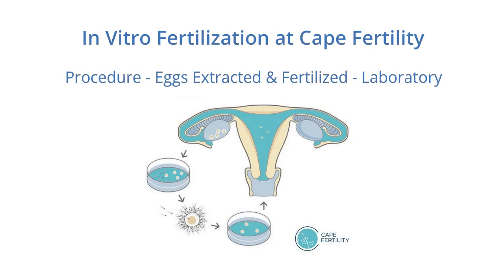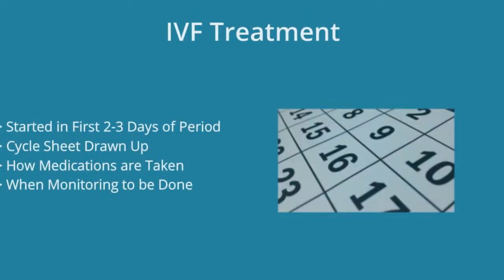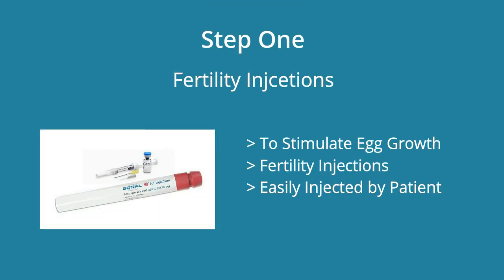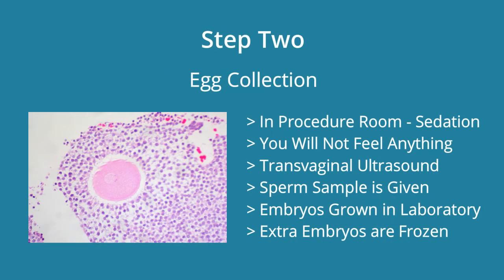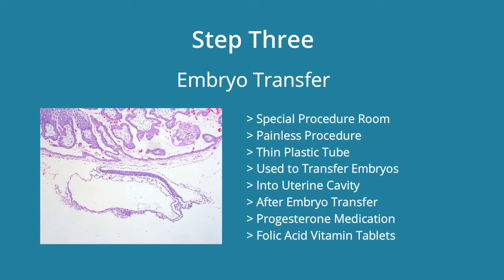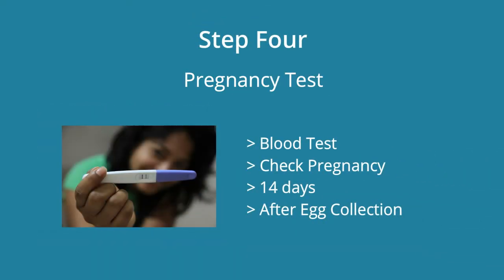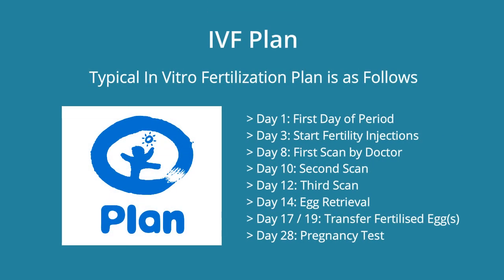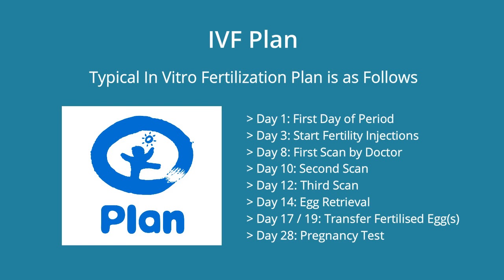In Vitro Fertilization or IVF